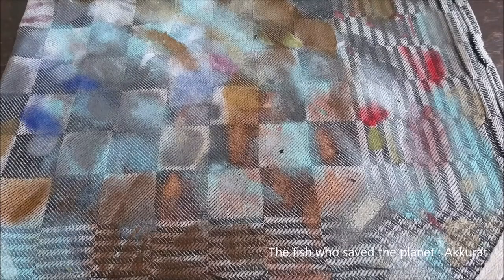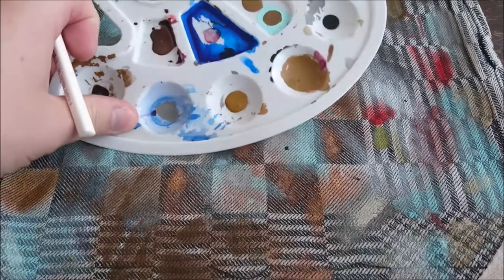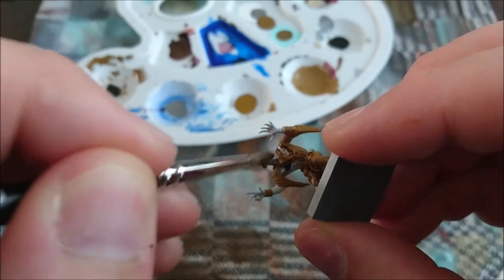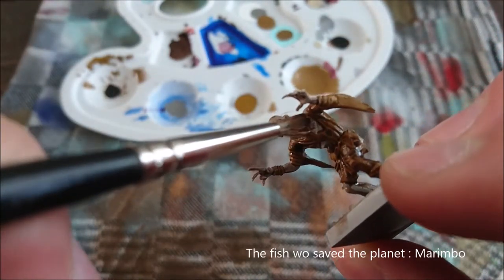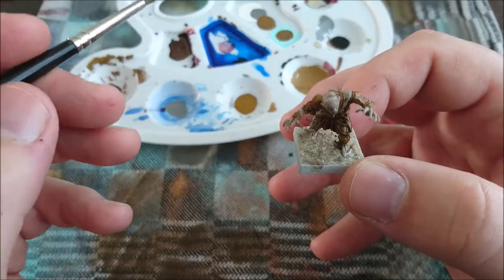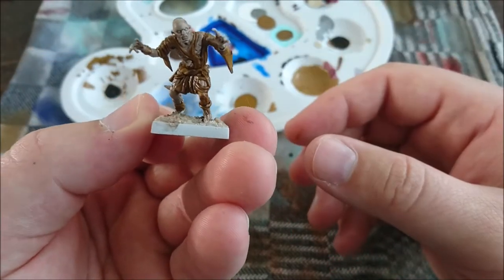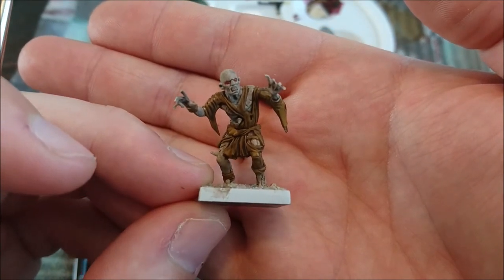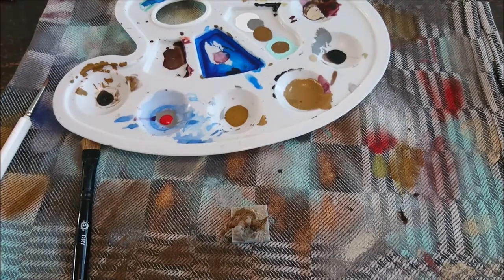how to paint a undead ghoul miniature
This video is about a small tutorial on how to paint a undead ghoul miniature.

I think this is one of the easiest stepts to getting a big unit of undead on the table as fast as possible. This is also one of the cheapest one since you really don't need a lot of paints :D

Music is given to me by the author itself.